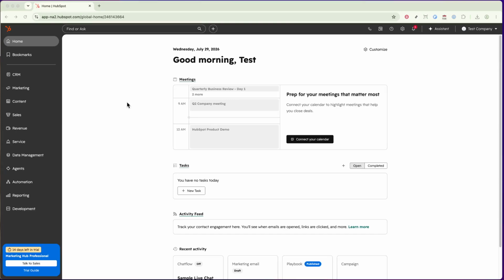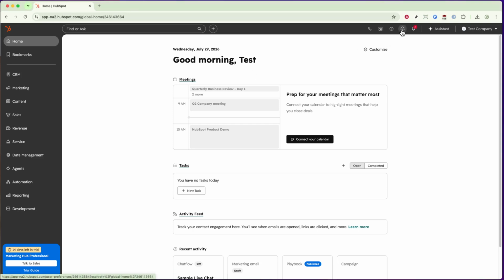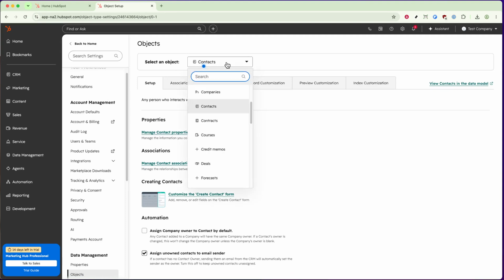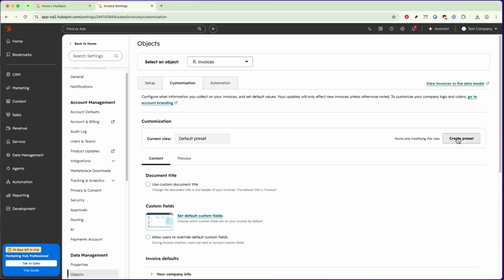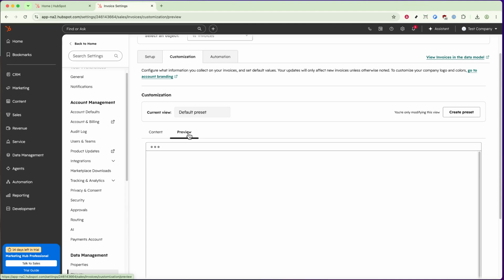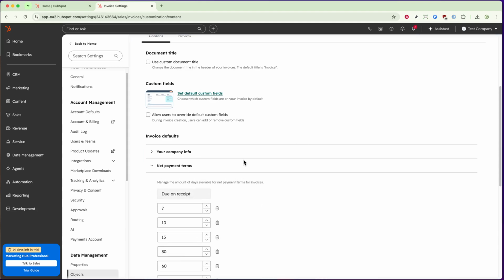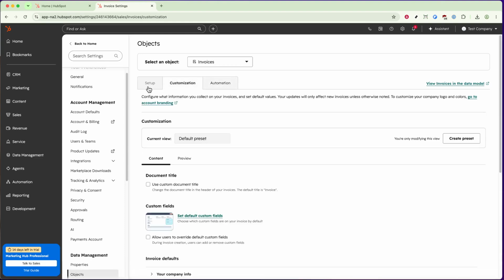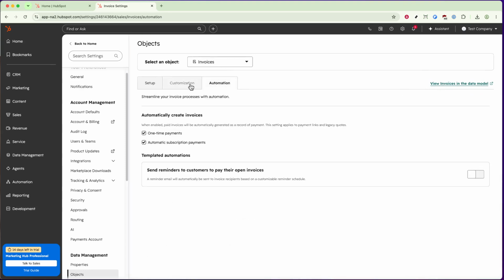How to Configure HubSpot Invoices (New Interface) [2026 guide]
00:00 Introduction
00:18 Logging into HubSpot
00:35 Accessing Invoice Settings
01:11 Customizing Invoice Templates
01:50 Previewing Invoice Design
02:10 Setting Payment Terms
02:32 Adding Custom Fields
02:55 Configuring Line Items
03:22 Conclusion and Next Steps